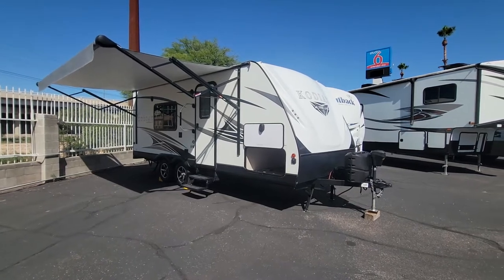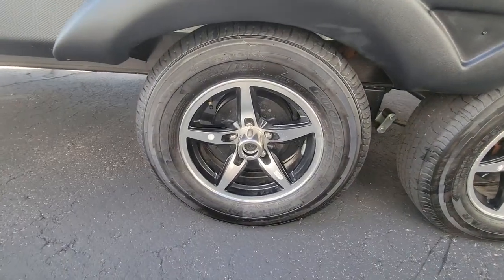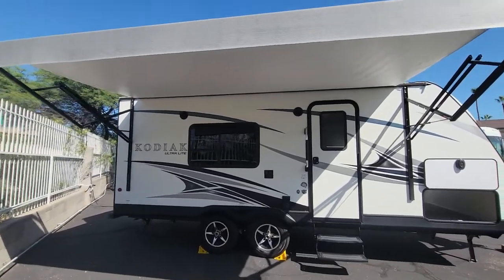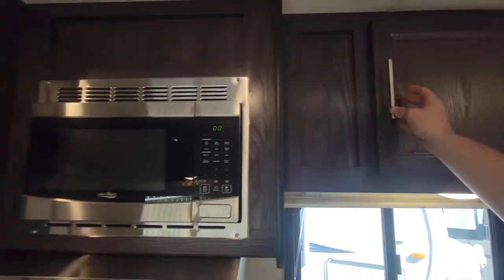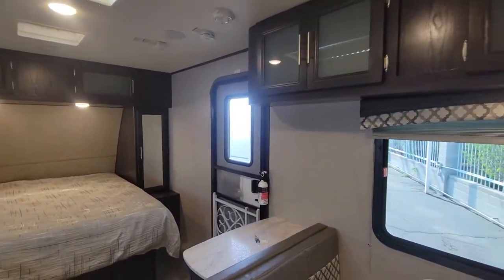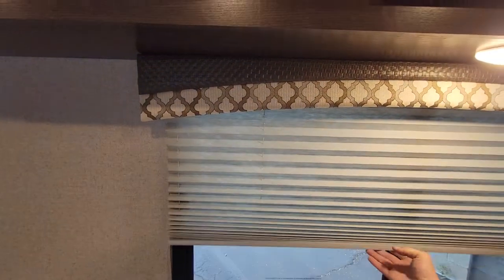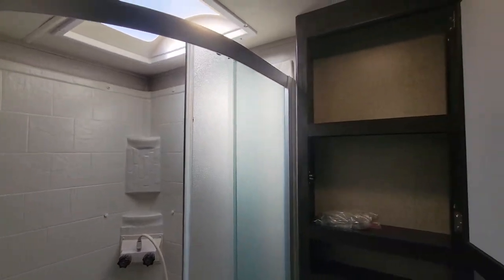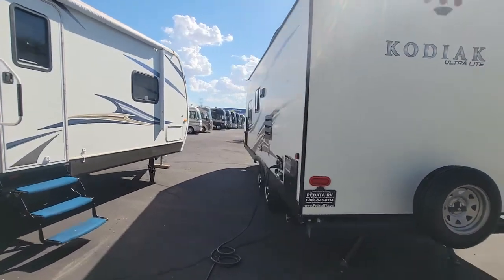2019 Dutchmen Kodiak 201QB Video Walkthrough | 24' | 5,400 LB GVWR | $22,000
This no slide 24 foot trailer is half ton towable. The GVWR on this unit is 5,400 lbs. Perfect Starter trailer.